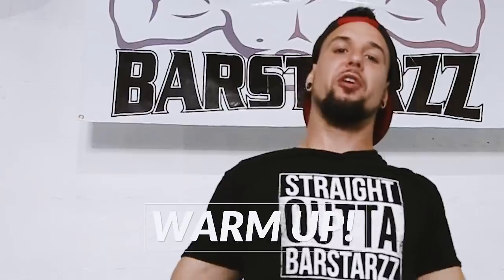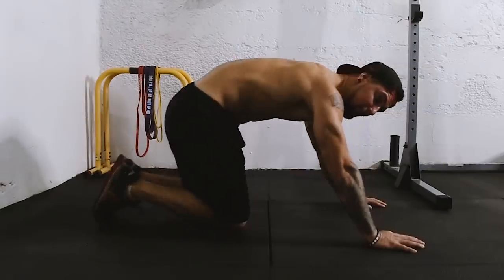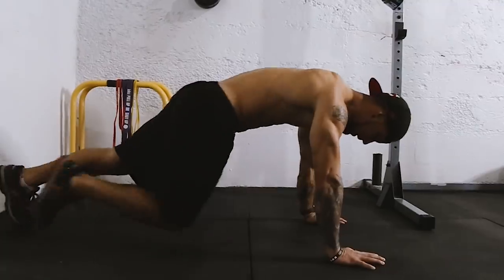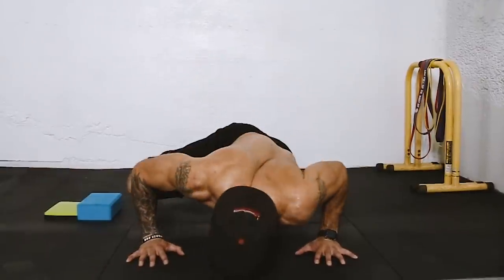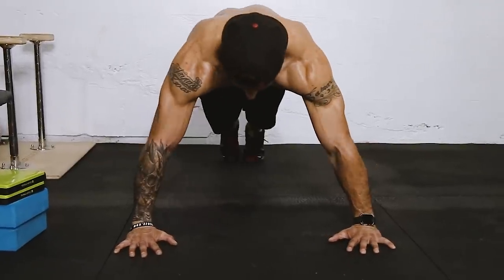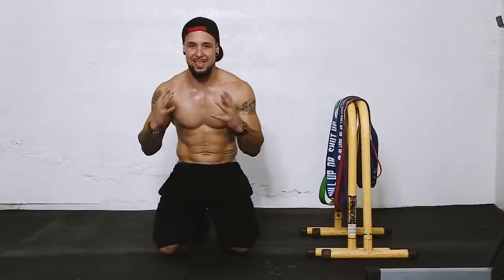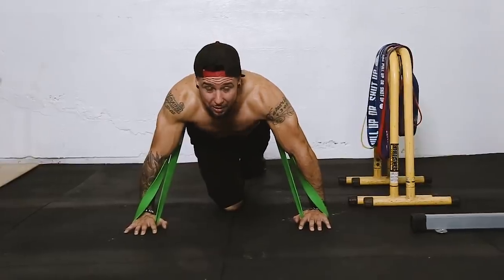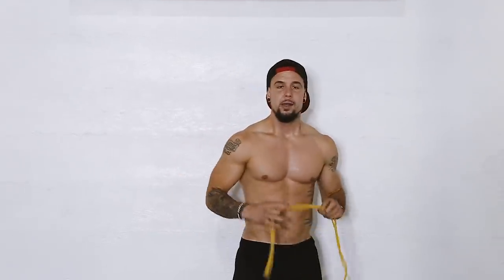The Best Home Chest Workout | Get A Big Chest!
The Best Home Chest Workout For Real Results That You Can Do Anywhere.  Do Drop a Comment if You liked the video.

► Free PDF + Workshop On How To Get Better At Pull Ups

Mr Big Chest
Why Does My Chest Feel Tight
Dumbbell Chest Fly
Why Is My Chest Hurting

Want to know the secrets of mastering your body?
Learn brand new skills?
Get the body you have always desired?
Well you found the right page!
Being the first to provide regular video content on how to learn the moves, the workouts, interviews, motivation, and inspirational content, from industry leaders.
Thank you for all the support family. Lets grow together.

How to get started with Calisthenics?
First I would highly recommend buying a home pull up bar. I left my suggestions down below.
- Portable Pull Up Bar
- Pull Up Tower

Having a home pull up bar lets you practice more often. For most movements all you need is a sturdy over head bar and the floor. You should also find a park near you if this is possible. Some countries or areas of the world  this is not possible. We try to help with our Park Finder.

Now that you have a place or places to workout you need to determine your goals. If you want to get more fit. learn a skill, lose fat. Different workout programs are for different goals.

 Pick a workout routine that fits your intended goals

I believe it helps to have a community behind you. I would have never gone so far if it wasnt for having the right community to help me grow. We try to help with the following resources.

     - Comment our posts with your City / Country
- Use barstarzz on all social media, and search for people from your town example

How can I be Barstarzz?
Just start representing and gather friends and family to train. Promote positivity, unity. health, and well being. Represent hard, this can mean however you can think of wether it means through apparel, social media posts, or just being active in your community. Use

Panasonic GH4
Panosonic GH5

Do you only do bodyweight?
This channel features of variety of people with separate training styles and programs that they run concurrently with Barstarzz training. So the answer is dependent on the person in the video. One thing stays true for all is most of their workout is Calisthenics somewhere near 75%.

Tutorials for your (X) move.
We have done many tutorials over the years, please check this playlist before requesting one if something is missing please specify and we will add it to our list of videos.

Do you ship worldwide?
Yes we do, and thank you very much for helping us bring you Grade A quality content.